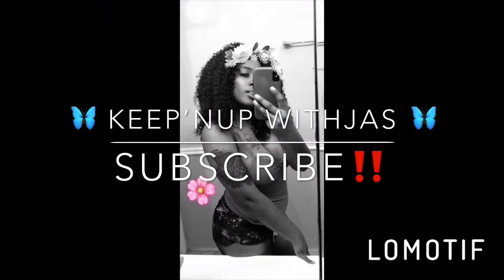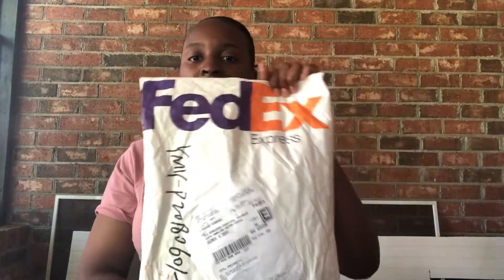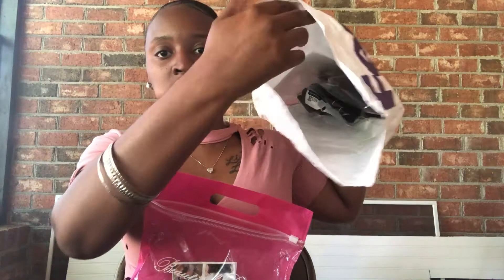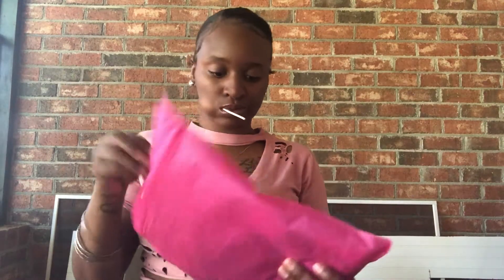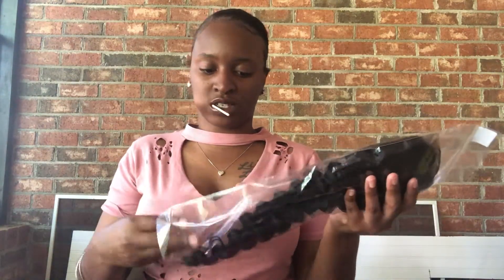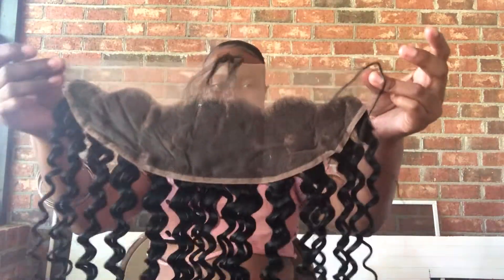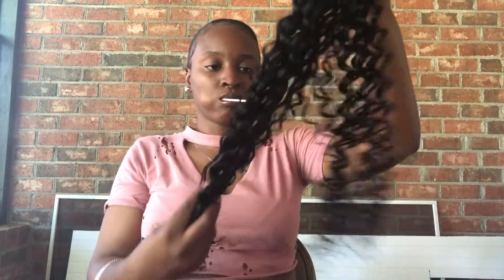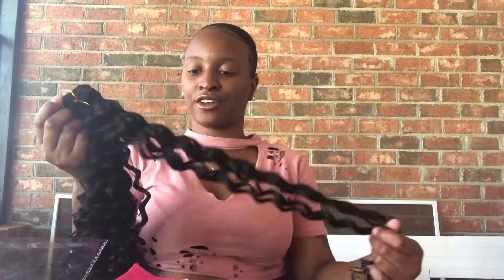UNBOXING😱😍 “Brazilian Deep Wave” (Aliexpress Princess Hair) ‼️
Hey y’all, just a review on this new hair that i received from aliexpress vendor (beautiful princess hair) 3 Day shipping, the hair is very beautiful.

XBABYDOLL_xx

JASMINE MCDANIEL

XBABYDOLL_XX

XBABYDOLL_XX